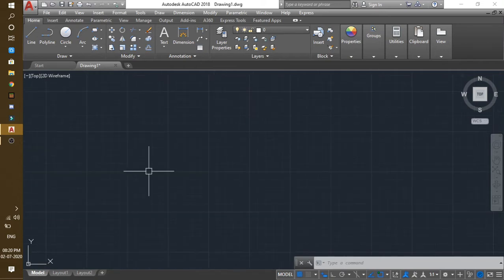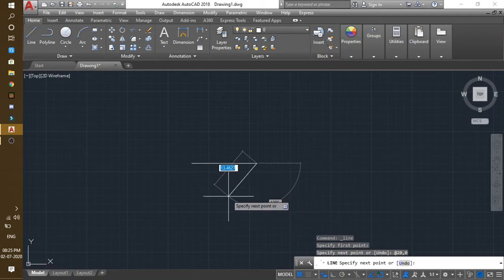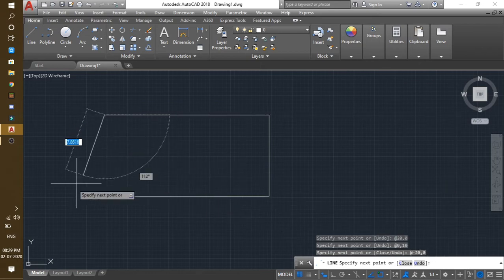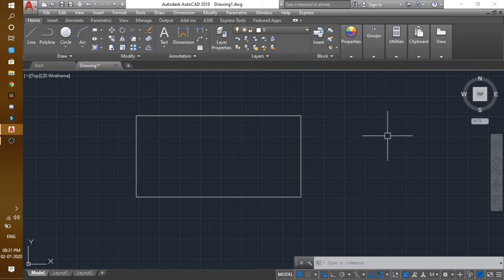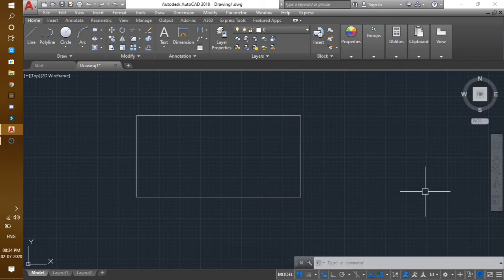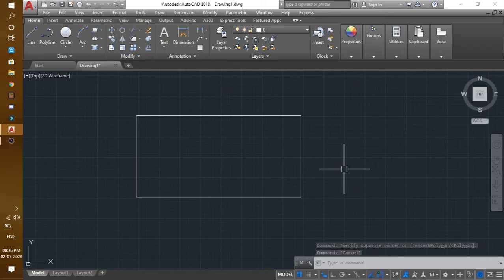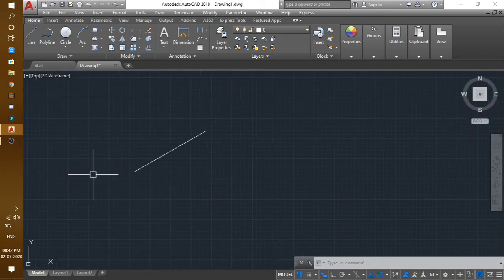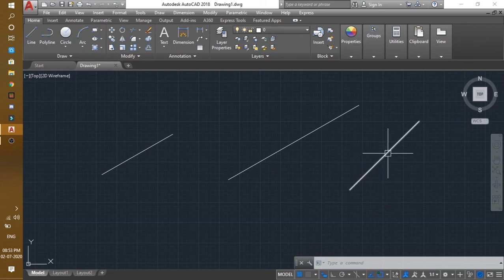How to use LINE COMMAND in 5 different ways!! in AutoCAD PART-2(In English): Tutorial for beginners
In this video, I'll teach you how to use the AutoCAD line command or the line tool with multiple methods, also including the use of line command with coordinates. In part 2 I'll be explaining the use of line tools with angle.

I'm going to provide you guys with a full course of Auto-Cad 2d. It will be a detailed and organized course with a neatly placed playlist, which can be accessed on my channel. Also, I'll be giving you guys drawings and projects to practice so you can hone your skills even more. so if you want a complete and free course of Auto Cad software please subscribe and become a part of this community.

I have many things planned for the future like doing a series of other courses like Auto Cad 3d, Revit and SolidWorks, and many more such courses you guys need. so stay tuned and keep learning.The tutorials here are useful for AutoCAD 2018, AutoCAD 2019, AutoCAD 2020, and AutoCAD 2021, and also for a few older versions.

Currently, this channel is for beginners in auto cad but it's going to turn into a pro course within a month.